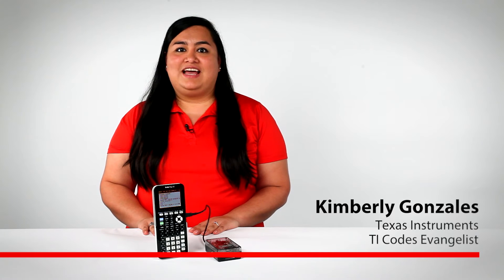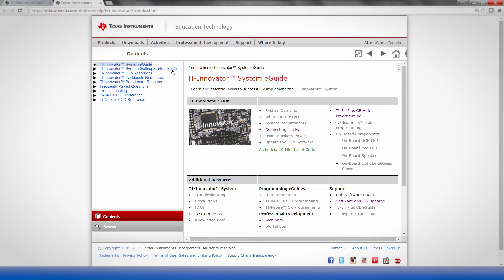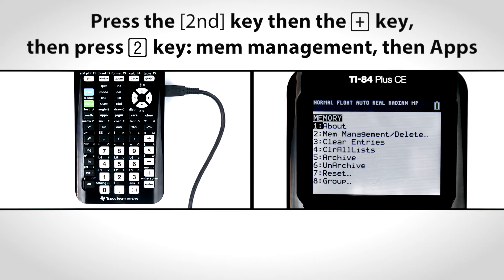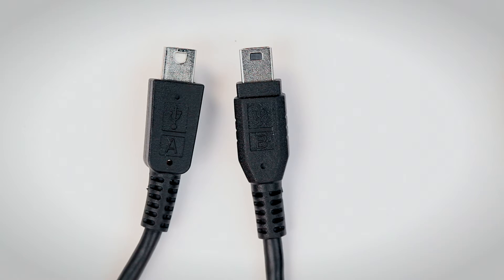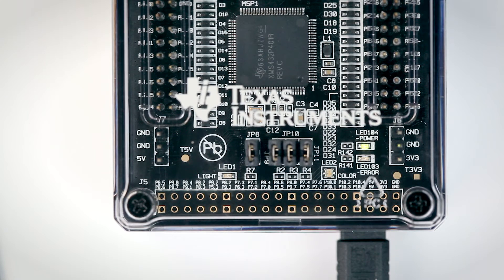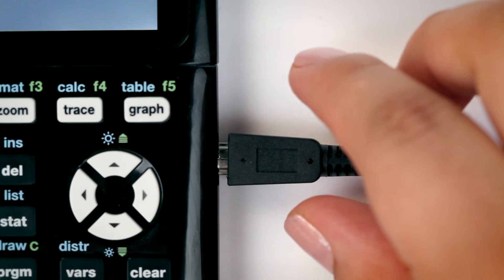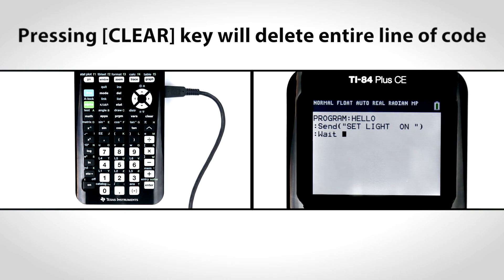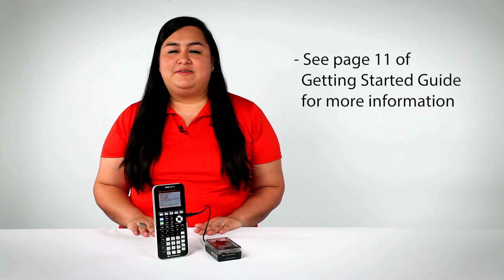Intro to TI-84 Plus CE 10 Min of code with the TI Innovator™ Hub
Introduce students to the basics of coding and build their understanding of math with simple, 10-minute lessons using their TI-84 Plus CE graphing calculators and the new TI-Innovator™ Hub with TI LaunchPad™ Board.